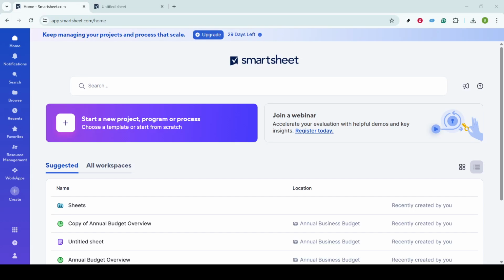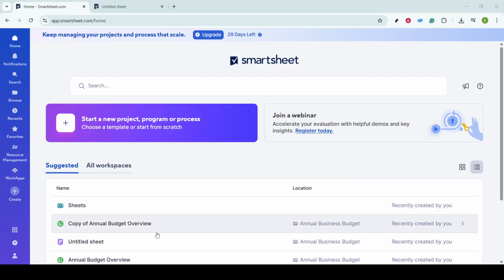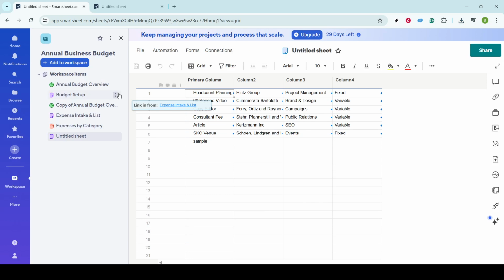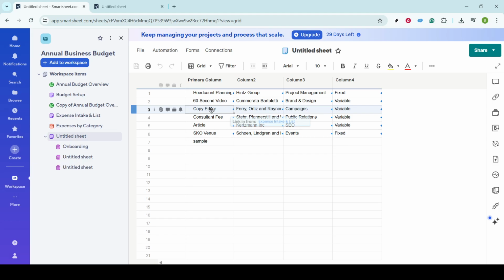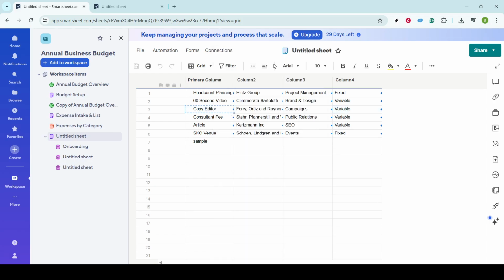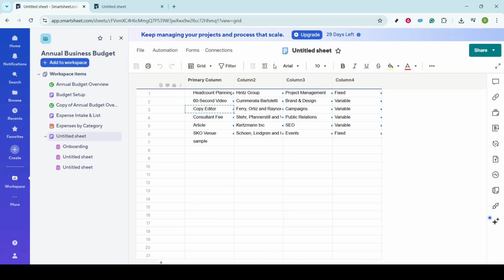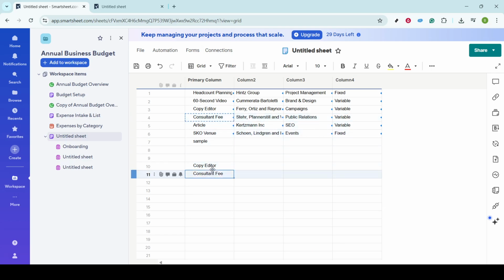How to Copy Paste Smartsheet [2026 Full Guide]